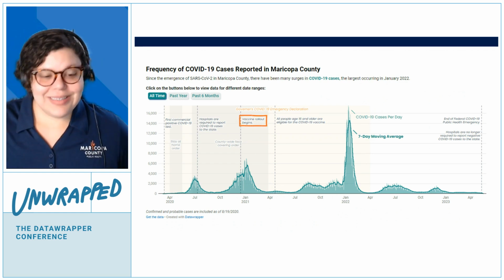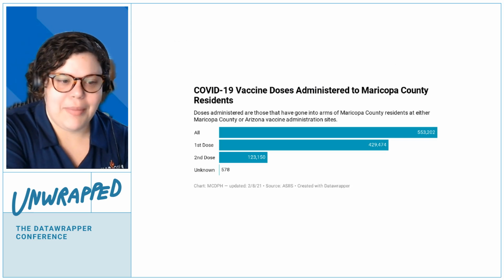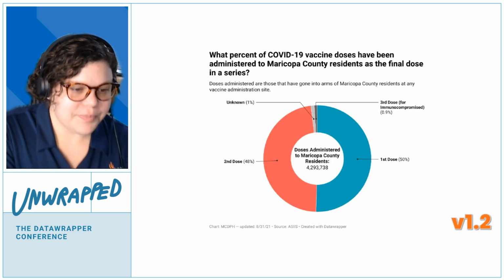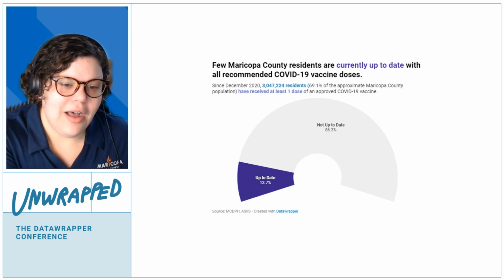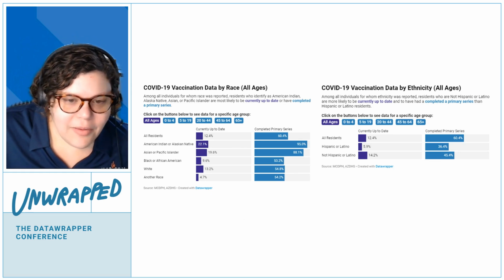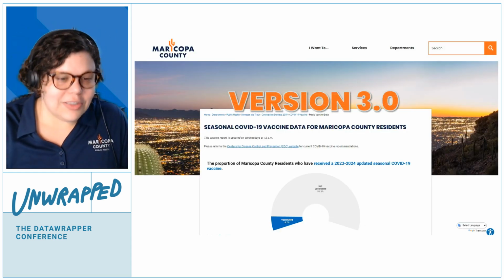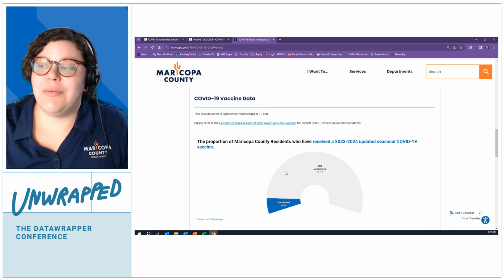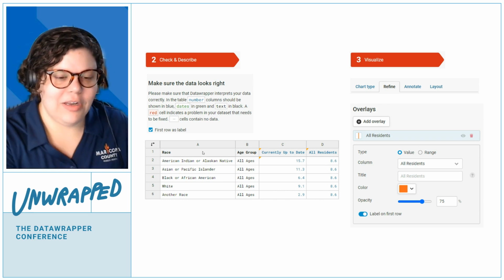Taylor Bednarz, Maricopa County, on creating a data webpage using Datawrapper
During the COVID-19 pandemic, providing accurate and timely data to the public was essential for building trust within the community. Using Datawrapper’s standard charts, annotations, and overlays, along with a bit of HTML, Maricopa County Department of Public Health (MCDPH) rapidly deployed a COVID-19 Vaccine Data webpage reporting immunization uptake among Maricopa County residents overall and by sex, age, race, and ethnicity. Taylor Bednarz shares how Datawrapper made it easy to adapt visualizations and create several iterations of the webpage to better suit community needs over time.

Taylor is the senior data visualization epidemiologist with the Maricopa County Department of Public Health. Focused on building data viz capacity within the department, Taylor spends most of their days developing trainings, compiling resources, or consulting on projects. Taylor helped to update, streamline, and improve the County’s public COVID-19 vaccine data webpage using Datawrapper.

00:00 Introduction
01:20 History of the COVID 19 vaccine page
05:18 Adding buttons to Datawrapper charts
07:01 Using benchmarks in charts
08:47 Lessons learned
09:59 Q: Designing for different stakeholders?
11:34 Q: Feedback?
12:19 Q: Transferring knowledge?

Taylor Bednarz gave the talk "Rapid deployment of a public COVID-19 vaccine data webpage using Datawrapper" at Unwrapped 2024, a conference hosted by data visualization tool Datawrapper.